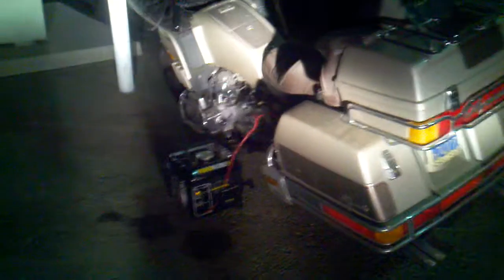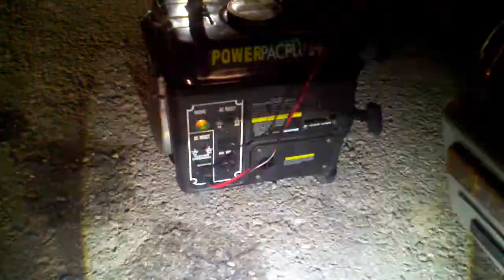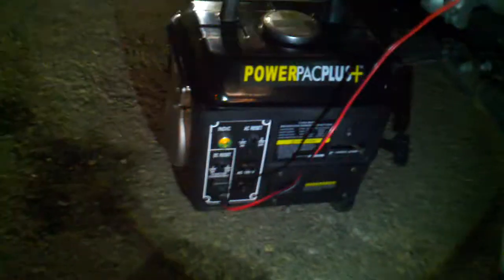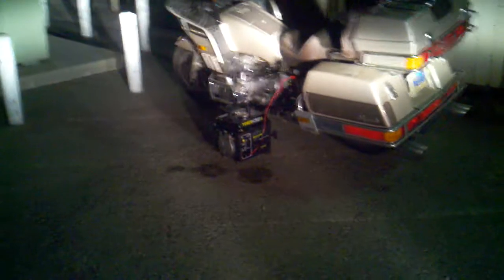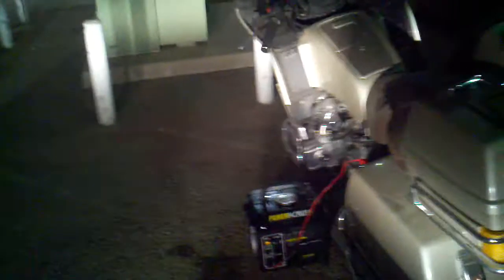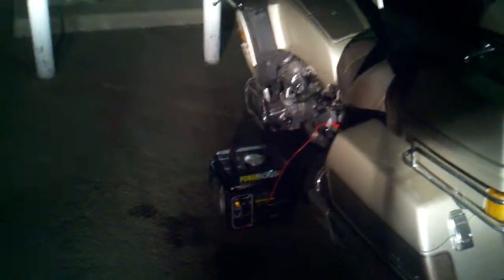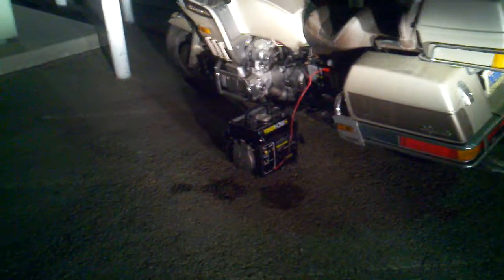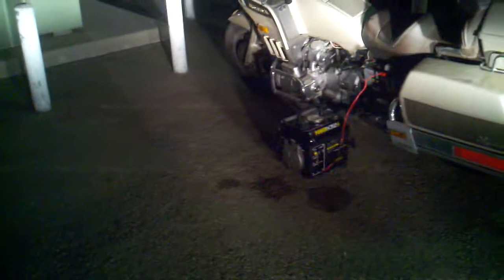Little 2 stroke 1200 watt generator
Just charge a motorcycle battery makin sure they will 2 stroke generator still works